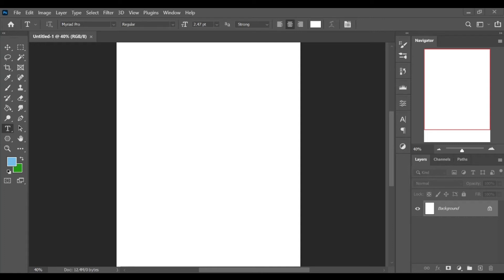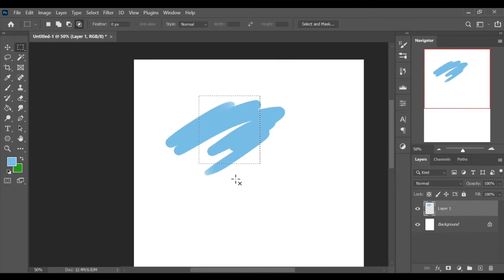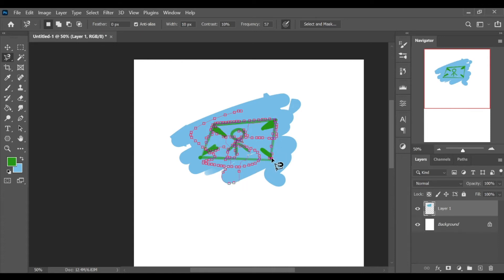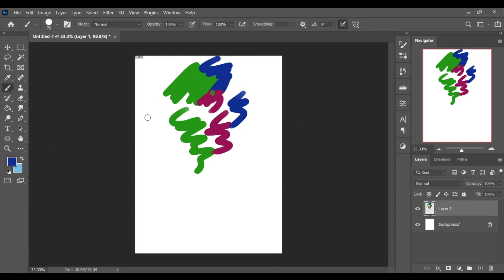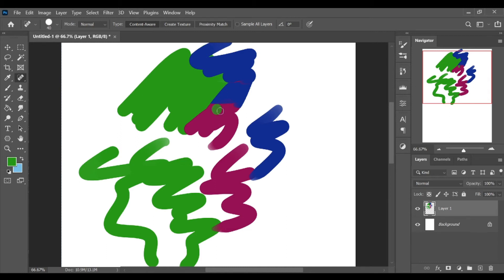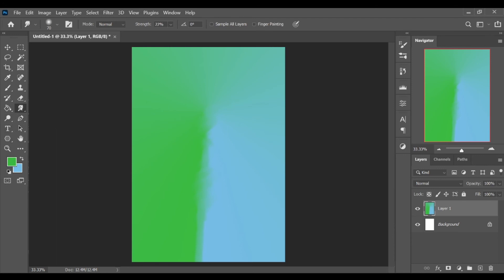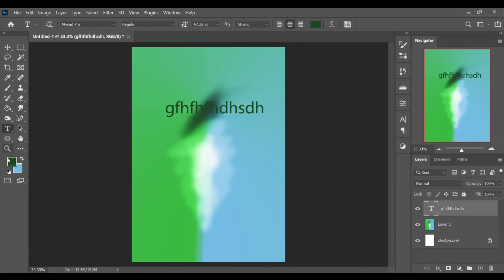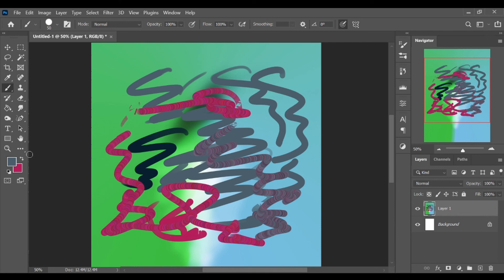How to use the Photoshop 2023 tools: Tutorial for digital artists, photographers & graphic designers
In this video I give a brief explanation of each of the Photoshop CC 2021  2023 tools and how they work. From the brush tool to the magic wand tool, Photoshop is extremely versatile and useful, whether you're an artist, photographer, graphic designer or something else entirely. So check out this video and see if there's anything that you're not using that will enable you to take your workflow and processes to the next level.

*Timestamps*
0:00 - Intro
0:50 - How to use the Photoshop Move tool
1:41 - How to use the Photoshop Marquee tool
3:35 - How to use the Photoshop Lasso tool
5:14 - How to use the Photoshop Magic Wand tool
6:20 - How to use the Photoshop Crop tool
6:44 - How to use the Photoshop Eye dropper tool
7:26 - How to use the Photoshop Spot Healing Brush tool
8:12 - How to use the Photoshop Brush tool
9:27 - How to use the Photoshop Clone Stamp tool
9:50 - How to sue the Photoshop Eraser tool
10:39 - How to use the Photoshop Paint Bucket and Gradient tool
12:00 - How to use the Photoshop Smudge tool
13:08 - How to use the Photoshop Dodge and Burn tool
13:50 - How to use Photoshop Text tool
14:50 - How to use the Photoshop Hand tool
15:10 - How to use the Palette and Colour Picker